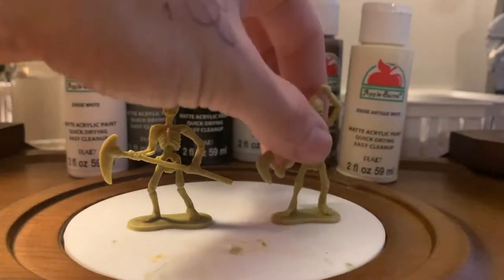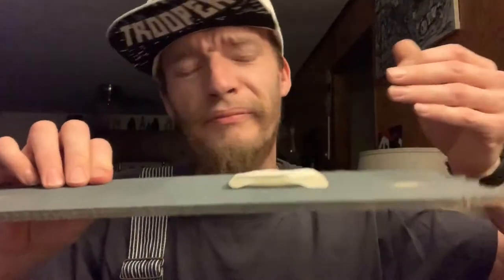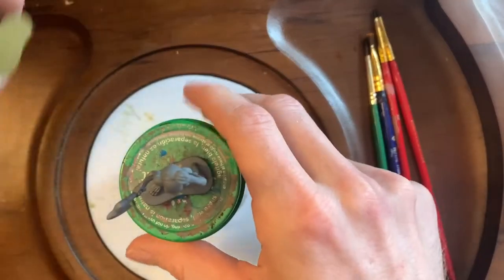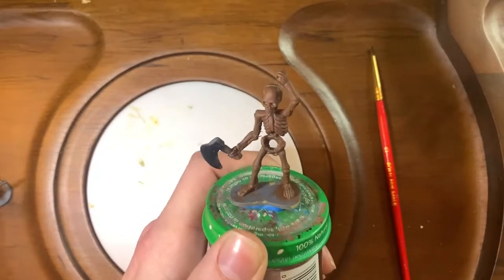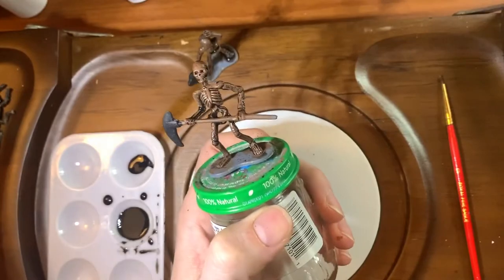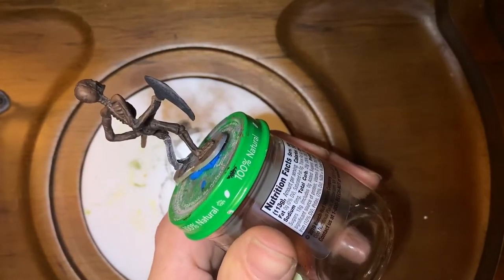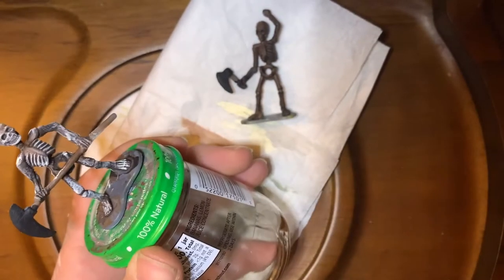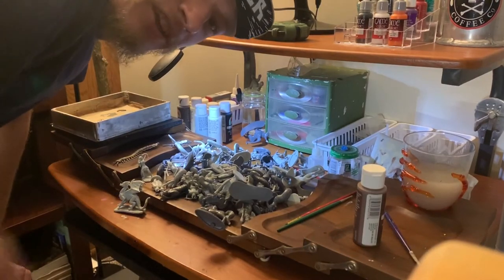Painting Miniatures on a budget | How I did it cheap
miniature painting video with a rundown of the steps I had taken to start painting my first miniatures, painting miniatures on the cheap with an extremely tight budget. Its fairly doable for fairly cheap to have some tabletop ready pieces in time for that next game session. Watch and learn how to start painting miniatures with a budget.